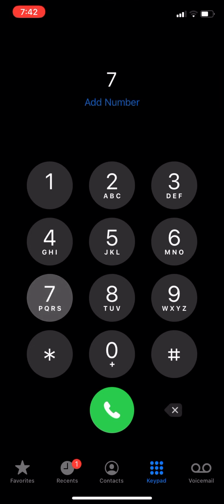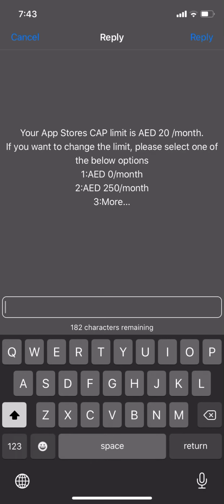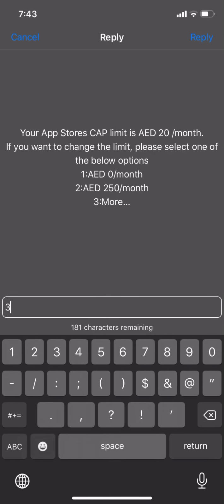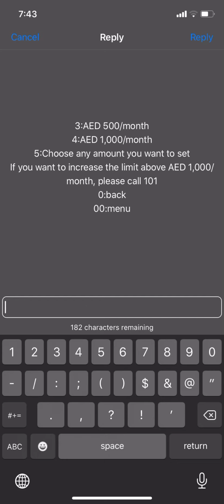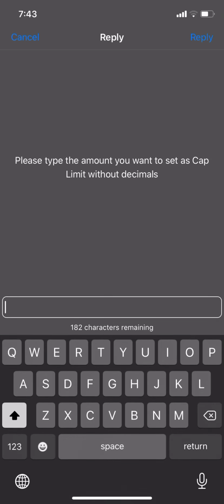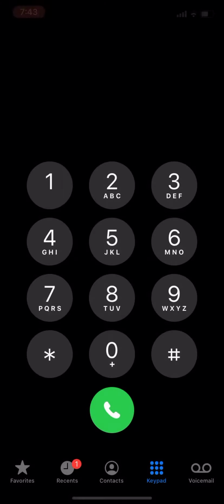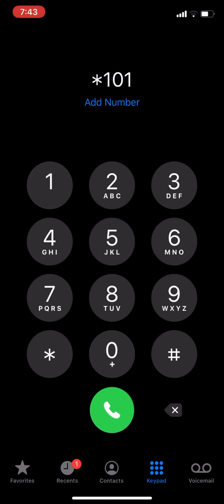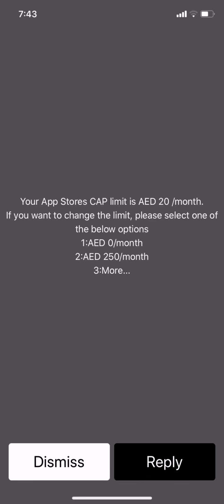Unable to complete purchase!(How to fix)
In this video I have shown you guys how to fix the unable to complete purchase error which happens on purchasing anything in game or App Store. Dial *101*70#